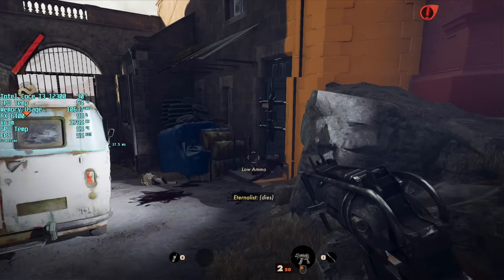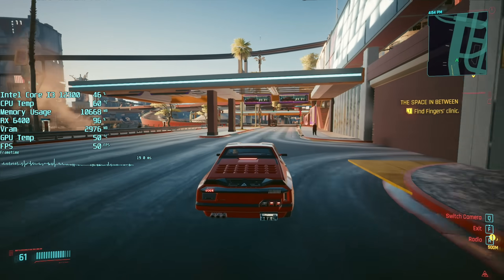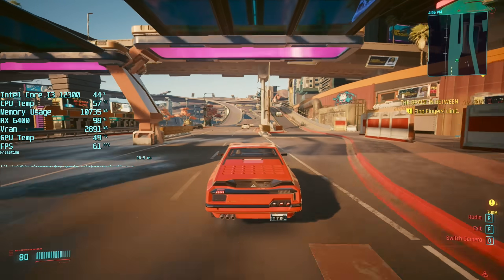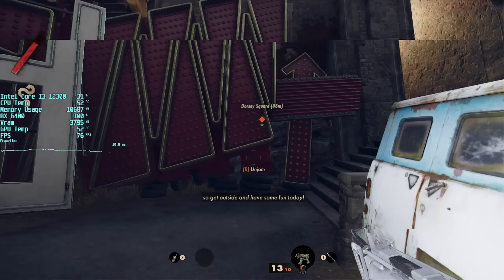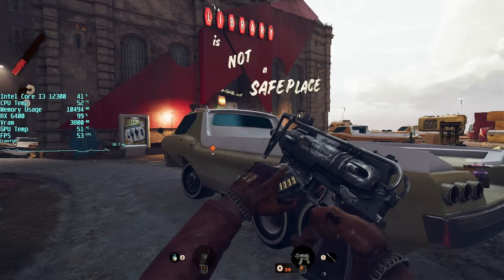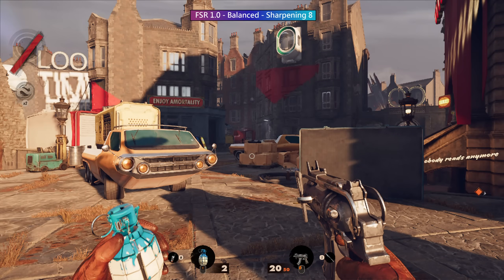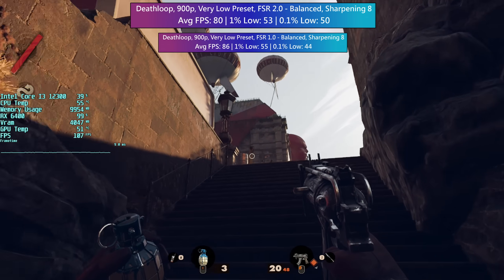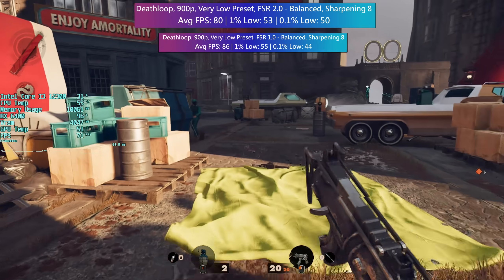FSR 2.0 Review - More Good News For Low-End Graphics Card Users!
Today we're seeing how FSR 2.0 improves the performance of Deathloop, the first game to implement this new technology. Using the new entry level AMD RX 6400, we'll be comparing the performance of native resolution to the game with FSR 1.0 enabled, as well as 2.0.